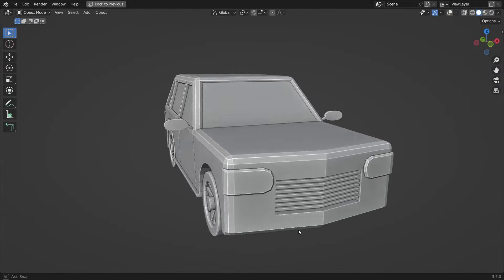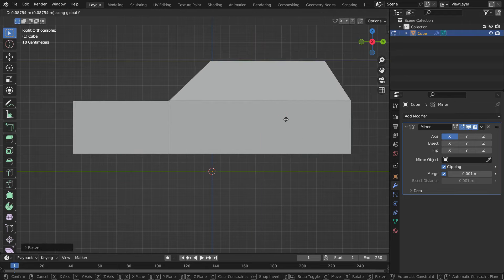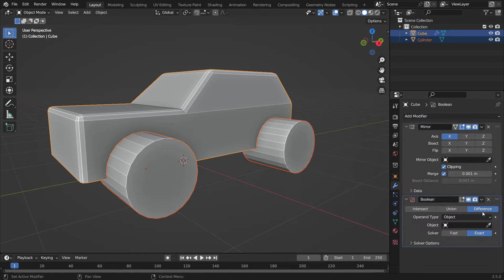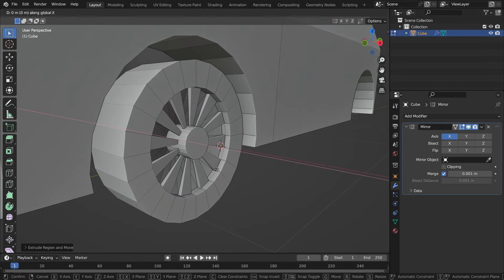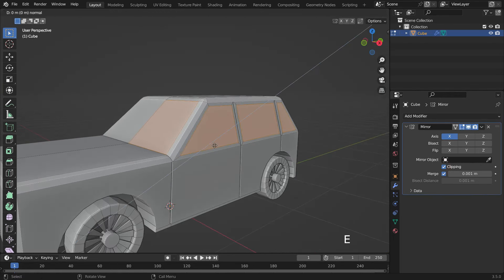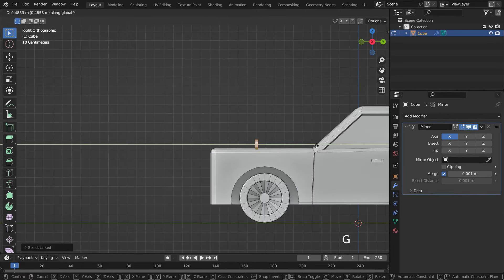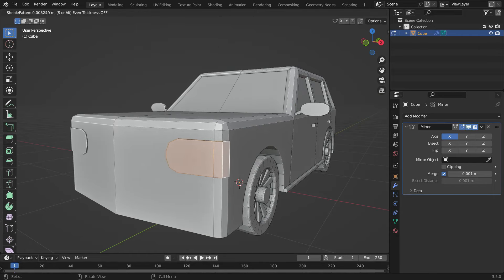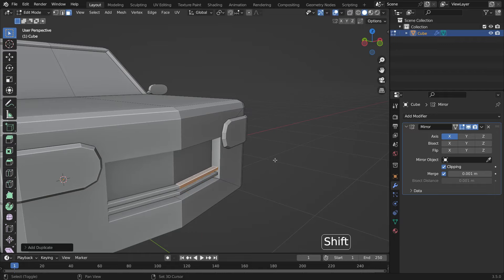Modeling a low poly car | Blender 3.5 Tutorial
In this tutorial, we'll learn how to make a low car in Blender.
00:00 Introduction
00:35 Adding Mirror Modifier
01:54 Modeling The Wheels
05:00 Modeling Doors And Glasses
06:48 Creating Rear Window Mirror
08:09 Modeling Headlights And Stoplights
09:40 Creating Radiator